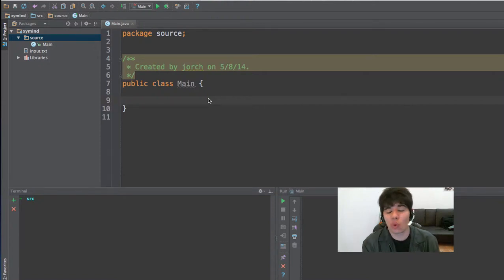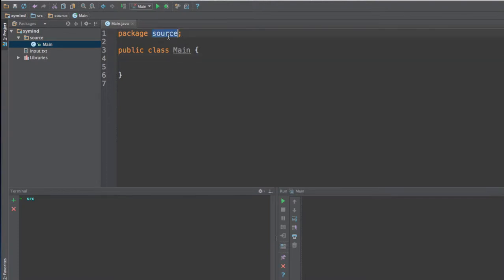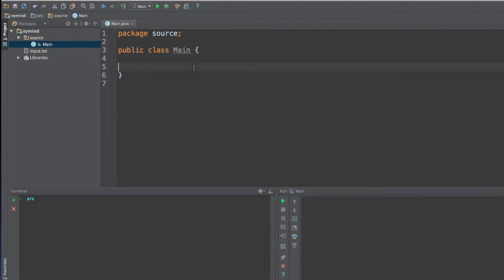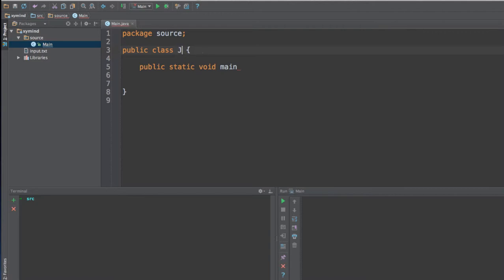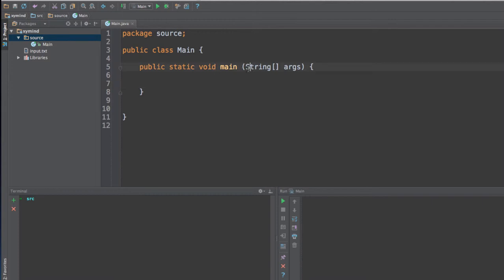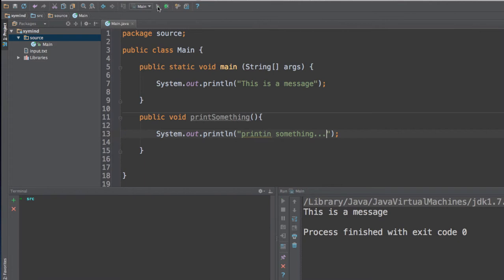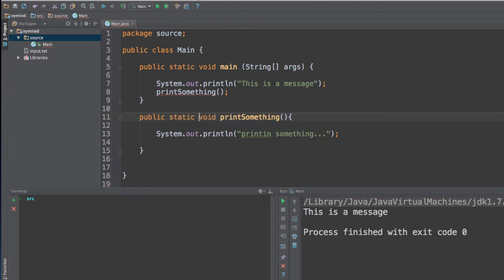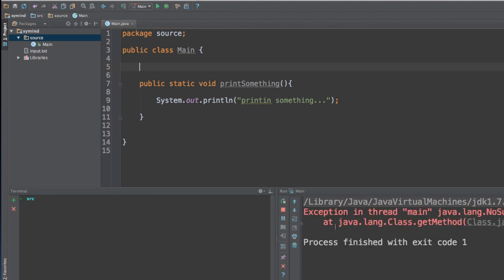main method and program structure in Java - programming tutorial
How is a Java program structured? what exactly is the main method, get started on how to run your java program.